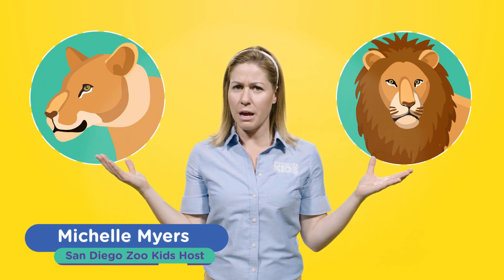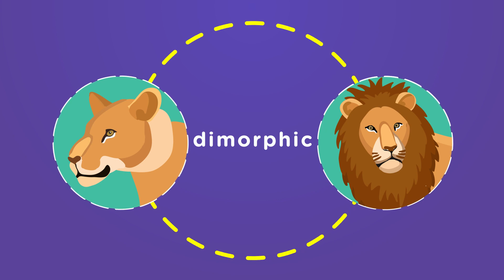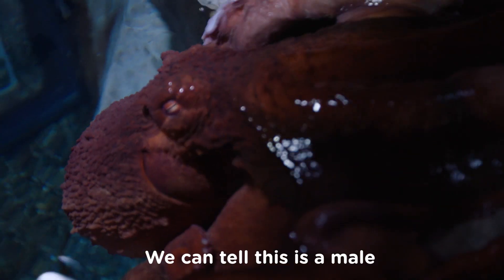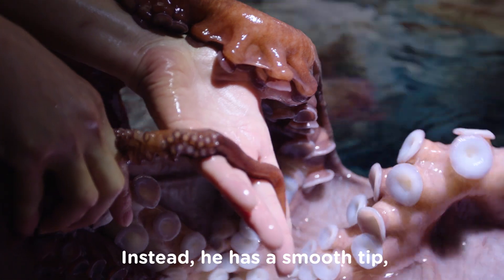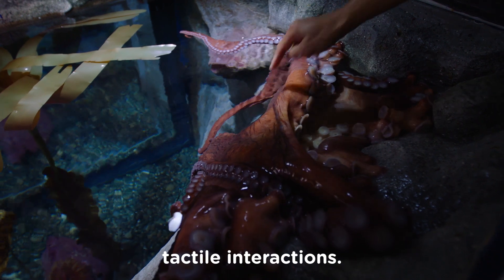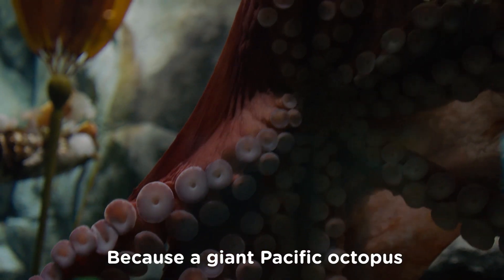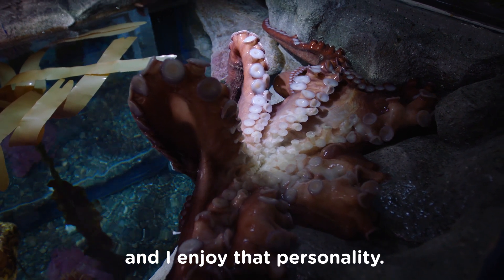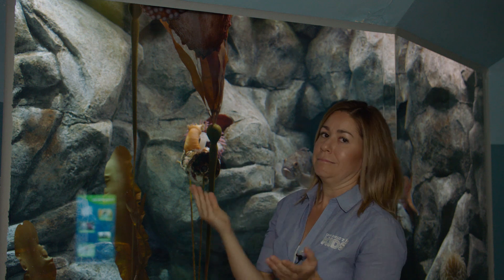Giant Pacific Octopus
San Diego Zoo Kids Channel produced this spotlight on Ollie, our Giant Pacific Octopus, and it's shown in children’s hospitals around the country, including Mary Bridge Children’s Hospital in Tacoma.